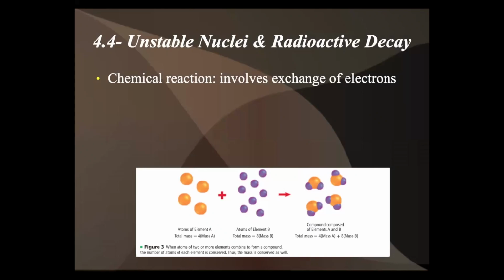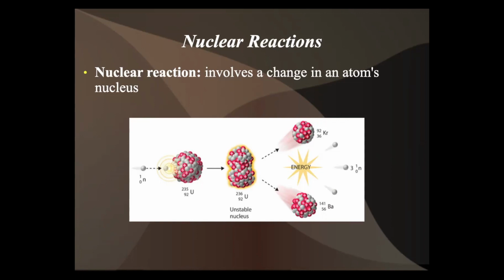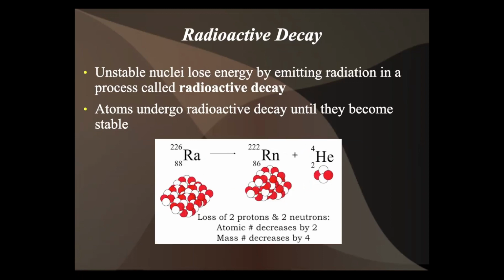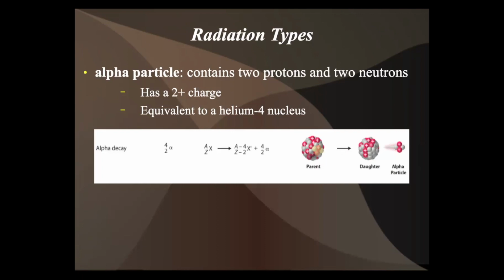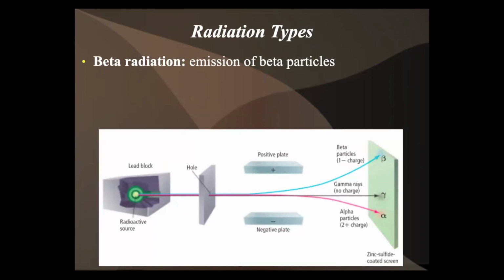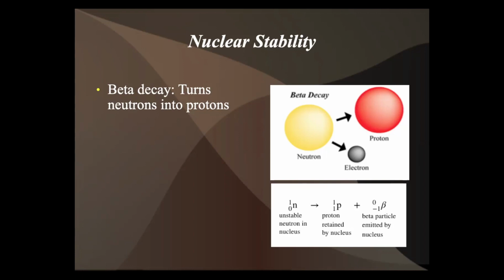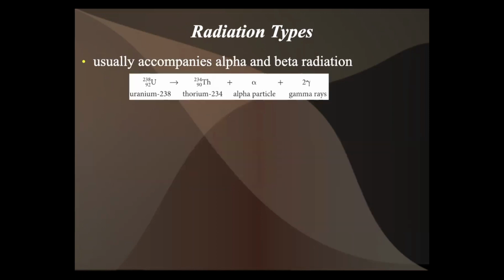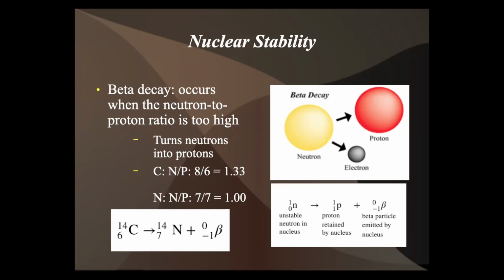Chemistry 4.4 (November 17th)